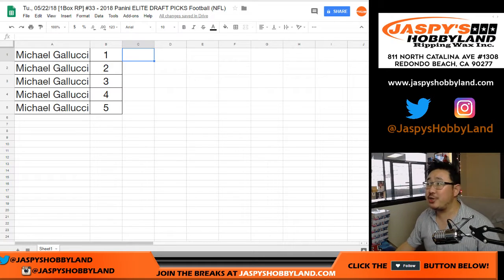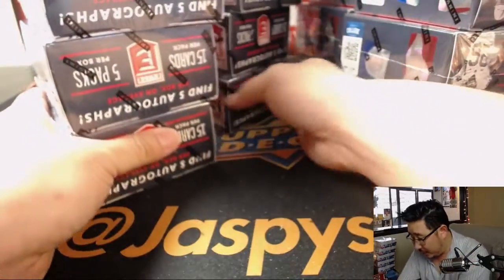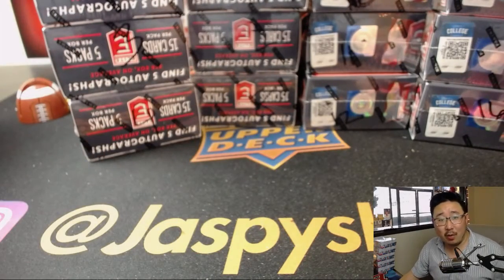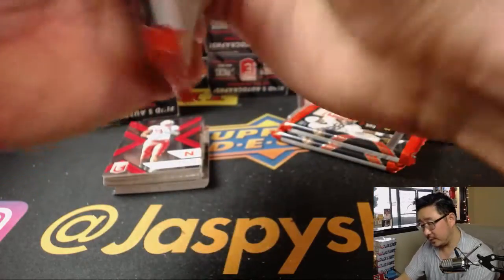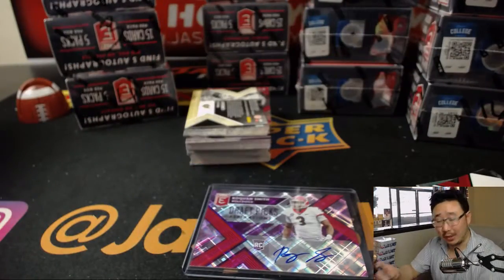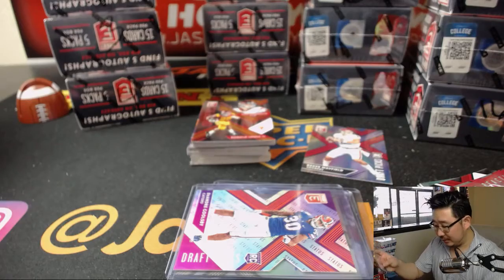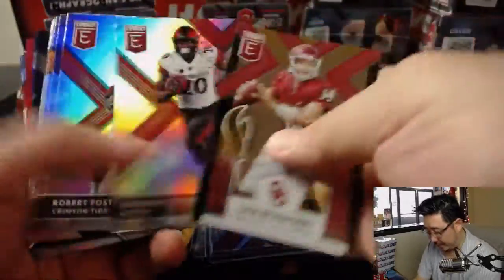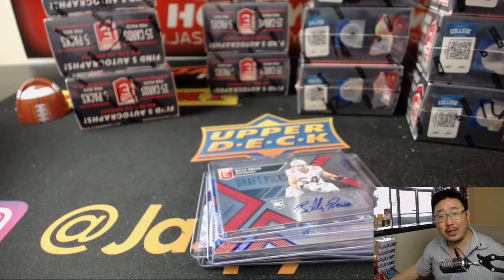Tu., 05/22/18 [1Box RP] #33 - 2018 Panini ELITE DRAFT PICKS Football (NFL)